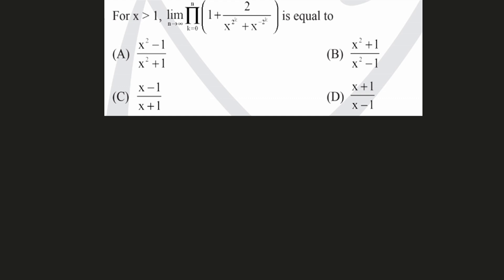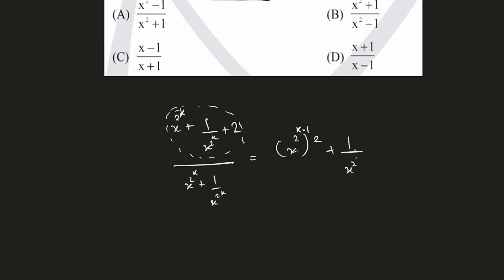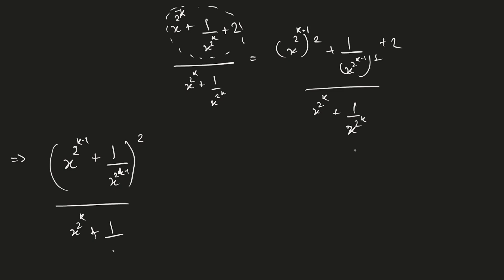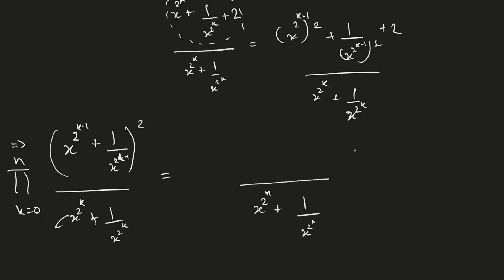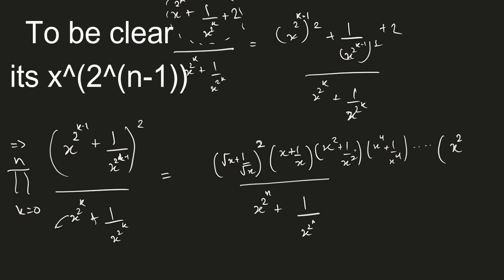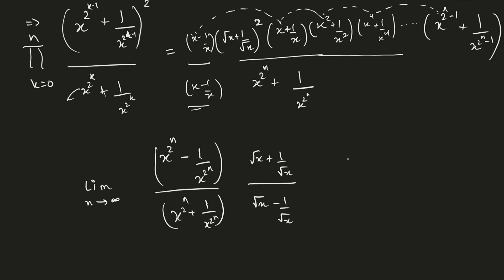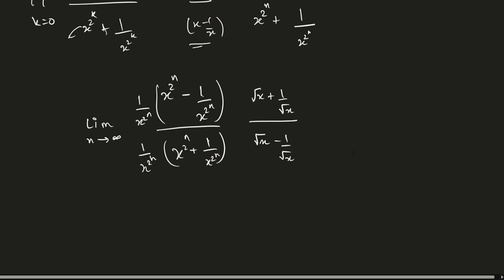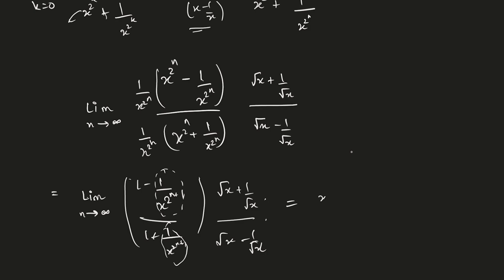This Black book question is Amazing! | JEE Mains and Advanced 2026🎯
In this video, I discussed a good problem from the chapter Sequence and Series from Black Book and the question is Amazing and totally relevant for JEE Mains and Advanced 2026🎯. It also involves an elementary concept of limits in the last part.